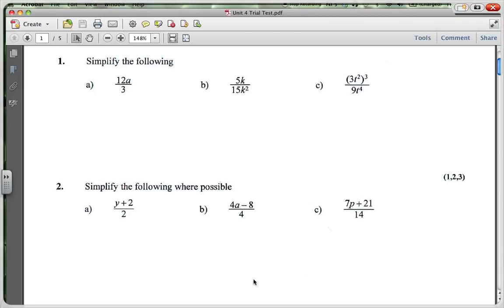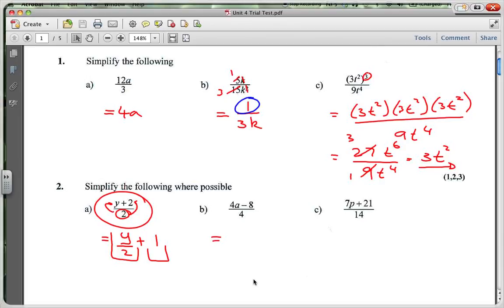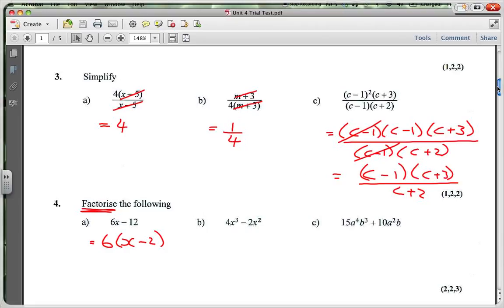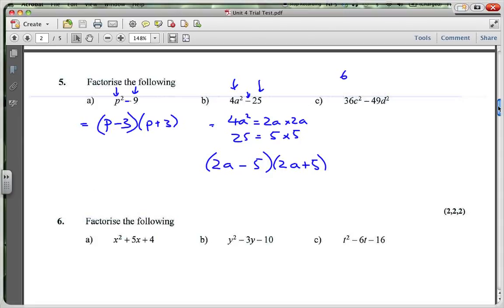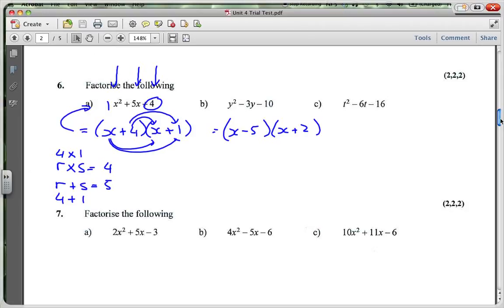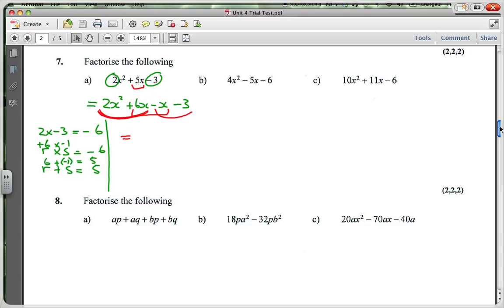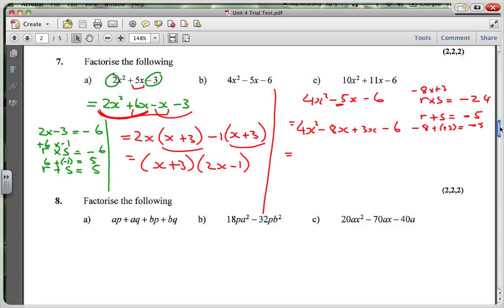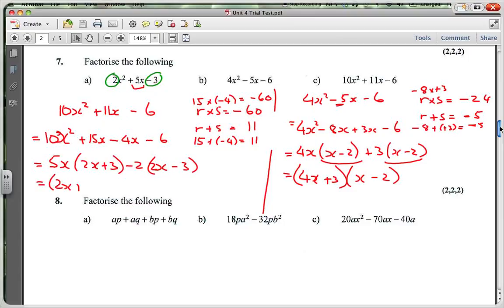Unit 3 Trial Test Q 1 - 7